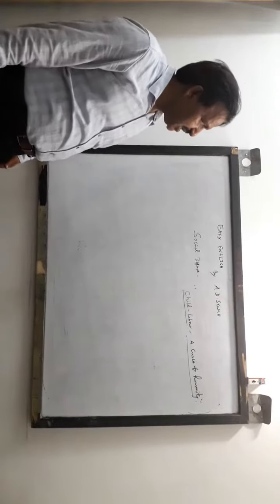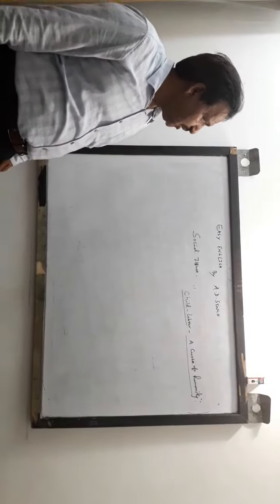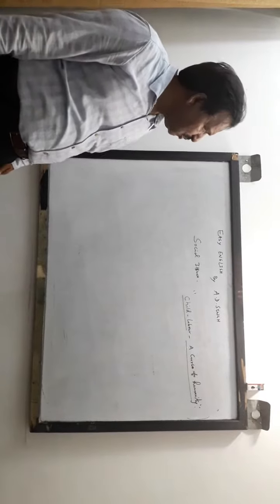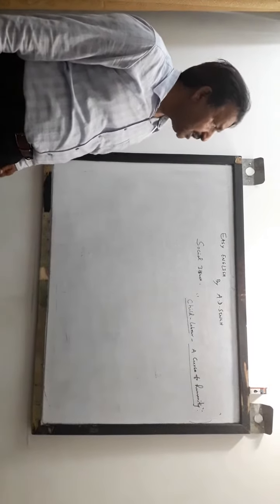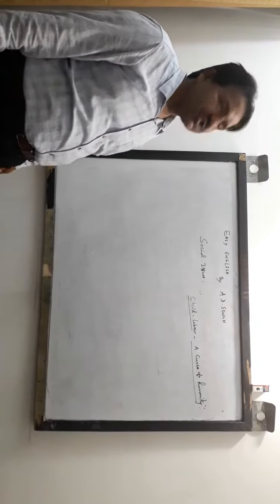Social issues (Child labour)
Child labour-A Curse to Humanity